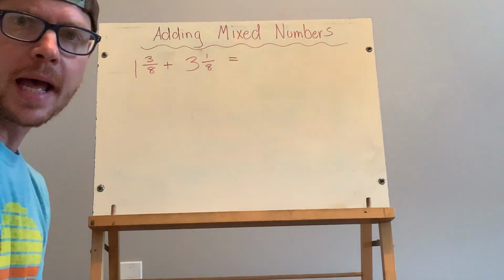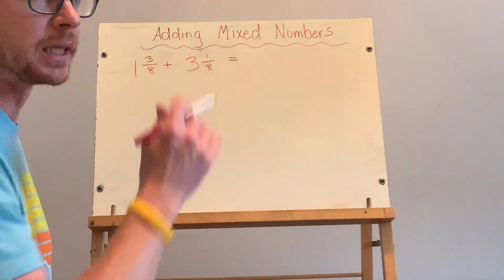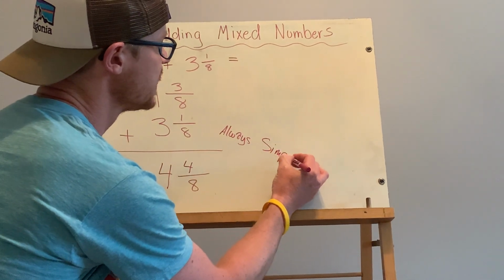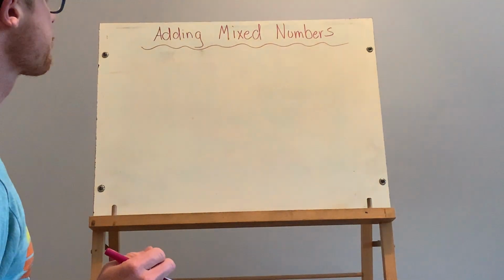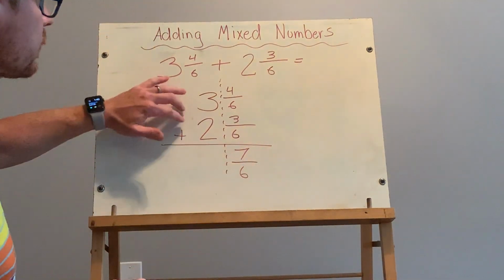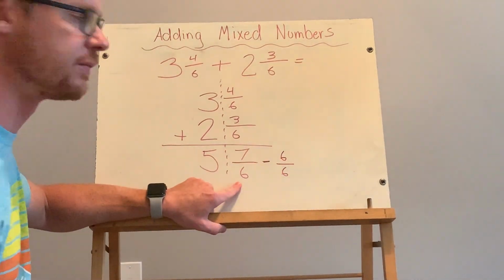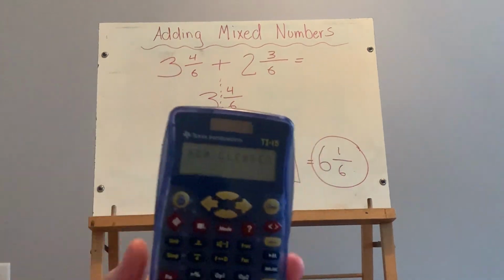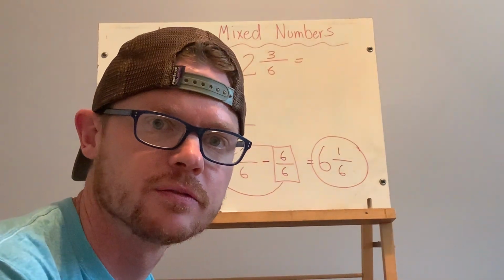Adding Mixed Numbers